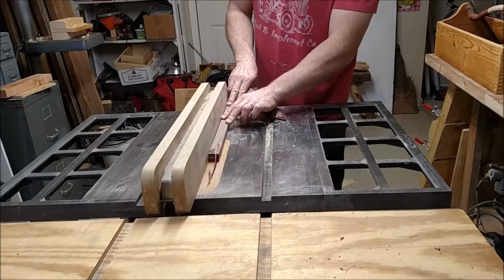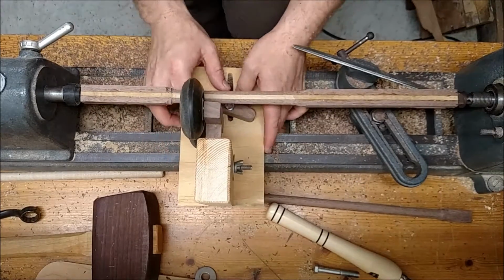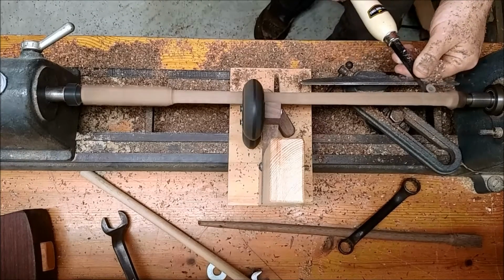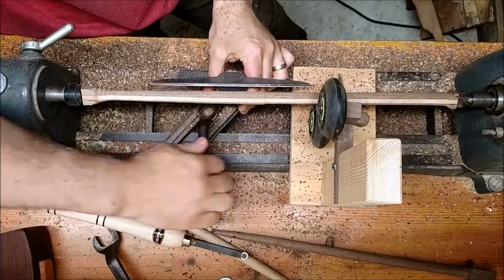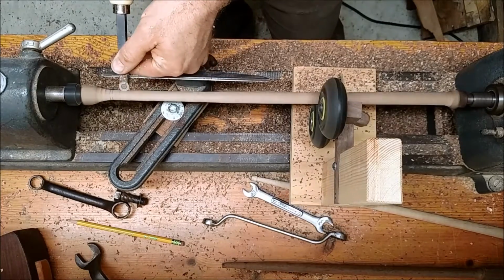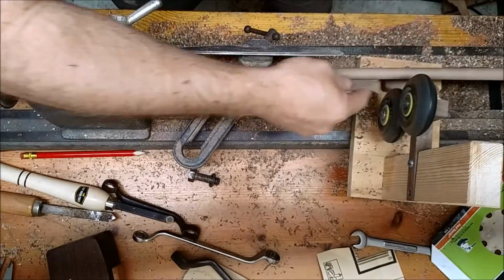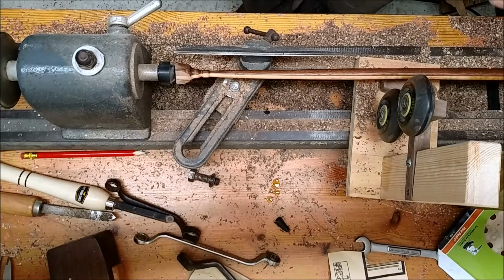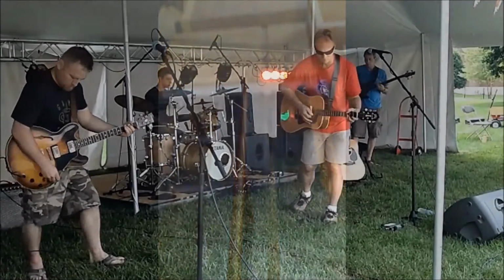Maple and Walnut Laminated Drumsticks on the Lathe- Vintage Wood Workshop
As a gift for my Stepson, I turned some laminated walnut and maple drumsticks which he then tested out during some live music.  This video was inspired by Steve Carmichael who did a great video on turning drumsticks

I also want to thank Dominic Bender for hosting his Challenge Tree contest in which I won by random drawing the Easy Wood Tools Easy Finisher carbide tool shown in the video.

Please leave me comments, questions or feedback in the comments section and hit Thumbs Up if you liked this video.